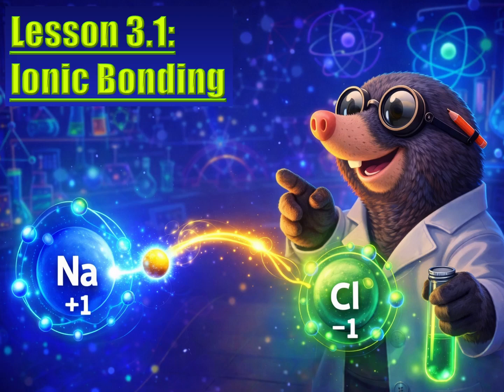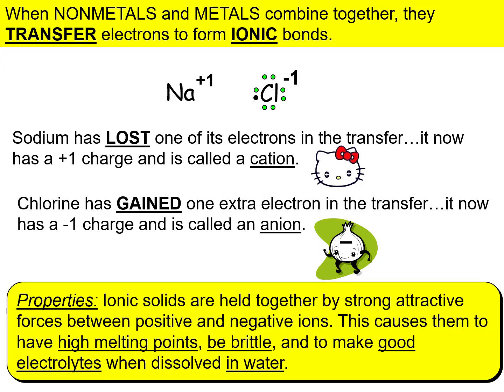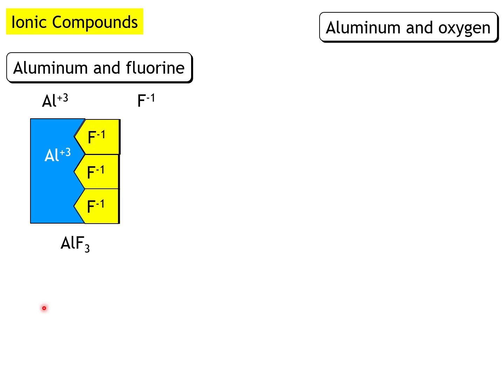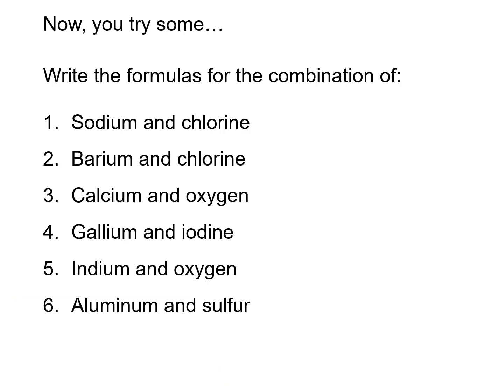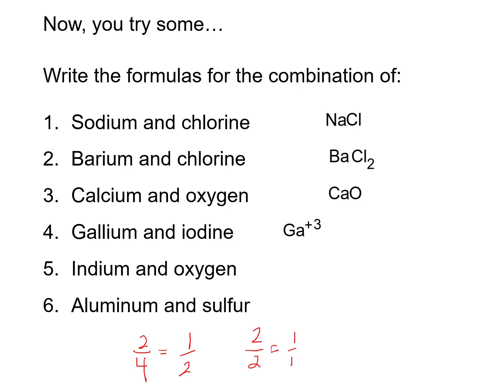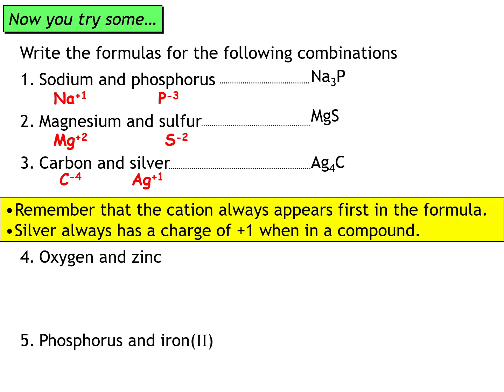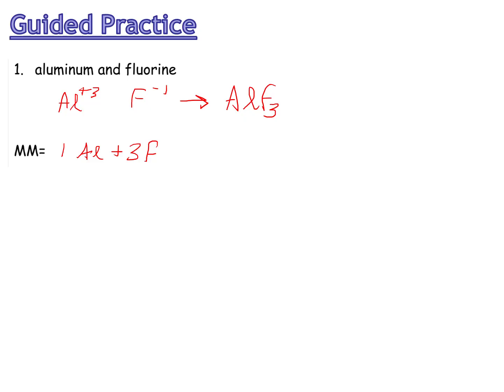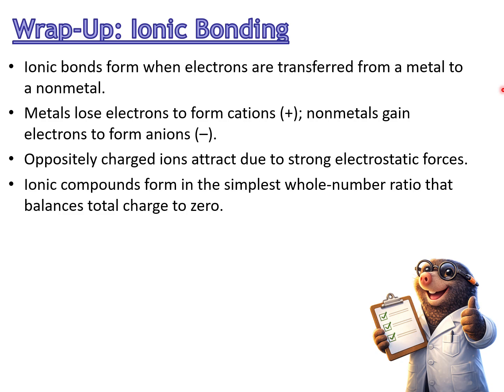Lesson 3.1 – Ionic Bonding | Writing Formulas for Ionic Compounds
In this lesson, we introduce ionic bonding — one of the three main types of chemical bonding. You’ll learn how metals and nonmetals combine by transferring electrons, forming charged particles called ions.

We’ll walk step-by-step through:
• How and why electrons are transferred
• The difference between cations (+) and anions (–)
• Why ionic compounds form in the simplest whole-number ratio
• How to correctly write formulas for ionic compounds
• Common charge patterns for frequently used ions

We’ll also practice writing formulas for compounds involving elements like aluminum, oxygen, sulfur, and transition metals.

By the end of this lesson, you should feel confident identifying ionic bonds and determining correct chemical formulas based on ion charges.

📘 This video is part of our Chemical Bonding unit.